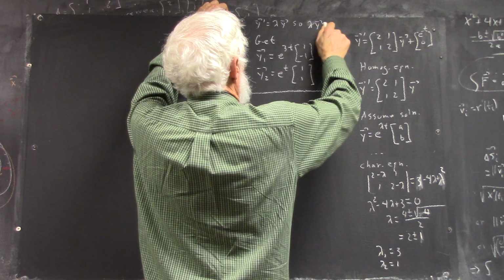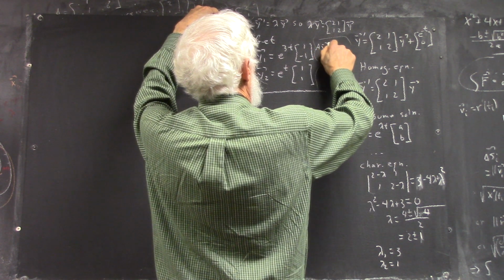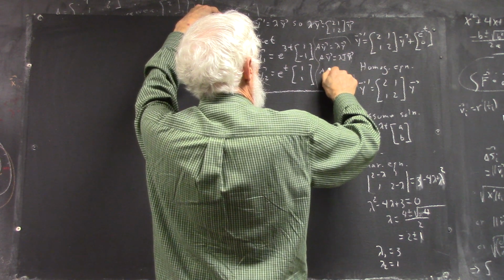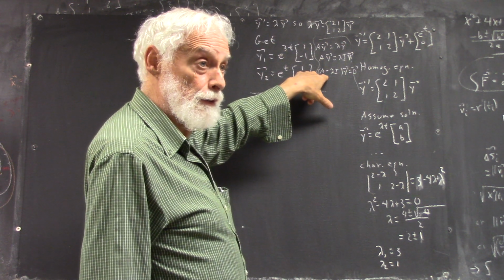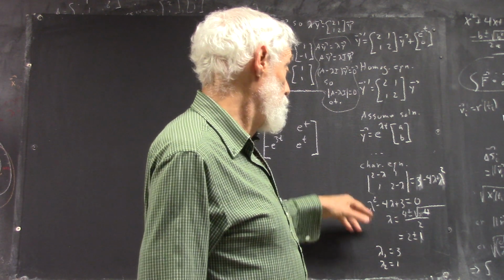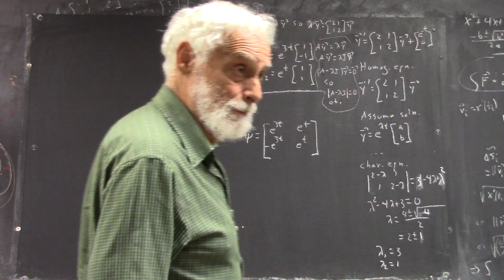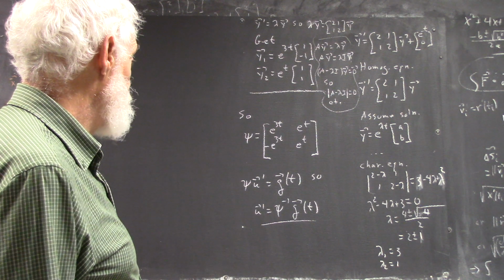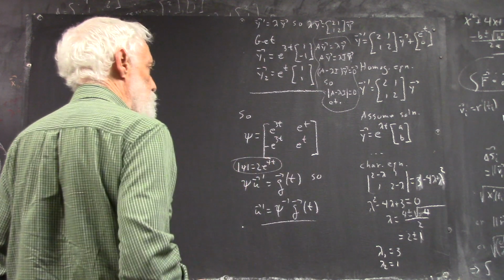dagdiff 4046 variation of parameters for a system example filling in some details psi matrix 12